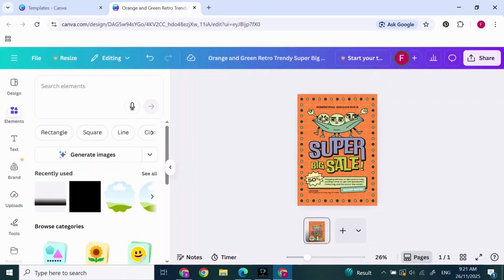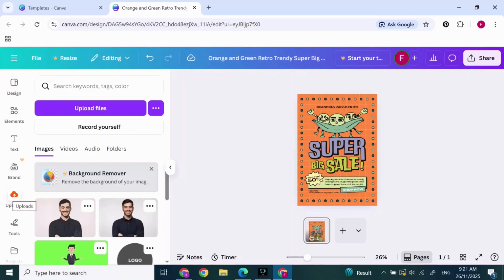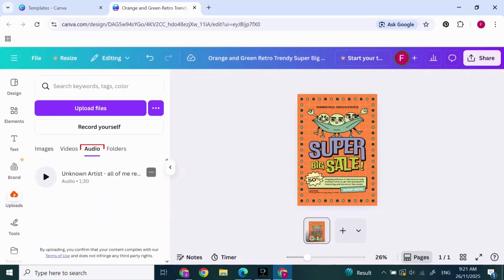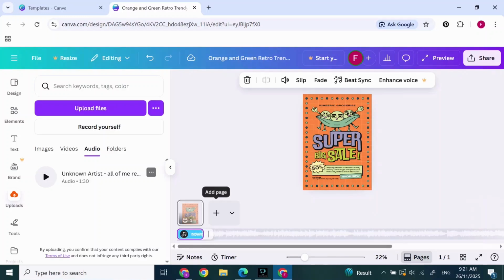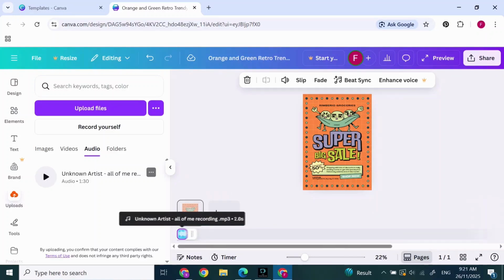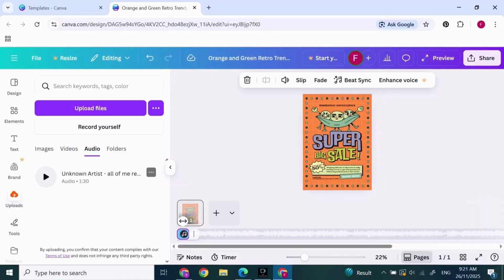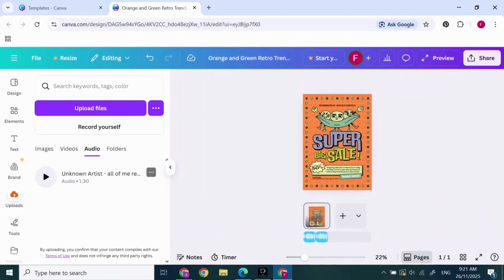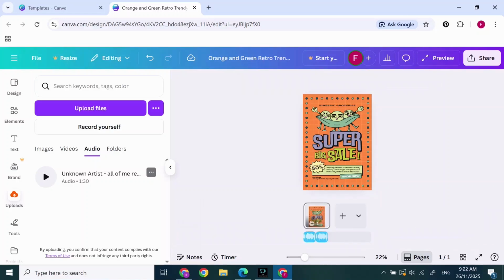How to Loop Audio in Canva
Welcome to our step-by-step guide on "How to Loop Audio in Canva"! If you’re creating videos, presentations, or social media content in Canva and want your background music or audio to play continuously, this video is for you. We’ll show you how to loop audio in Canva, extend your music tracks, and make your projects sound seamless. From using Canva’s built-in audio tools to practical tips for smooth looping, these techniques will help you enhance your designs and keep your audience engaged.

How to extend audio tracks in Canva

Tips for seamless music looping in Canva

How to make Canva audio play continuously

How to add background music that repeats in Canva